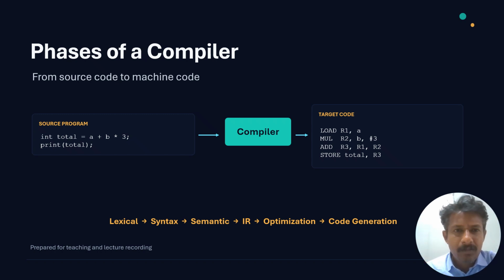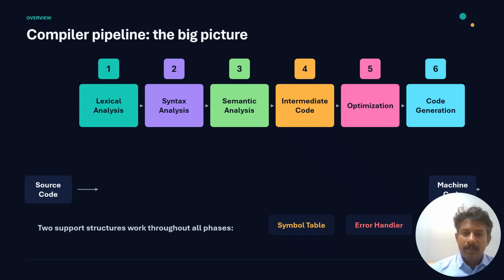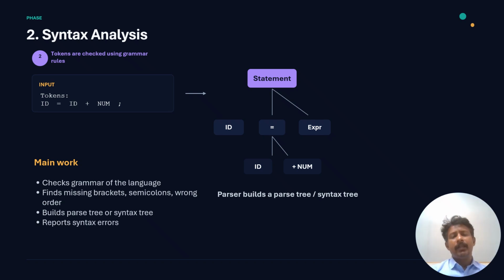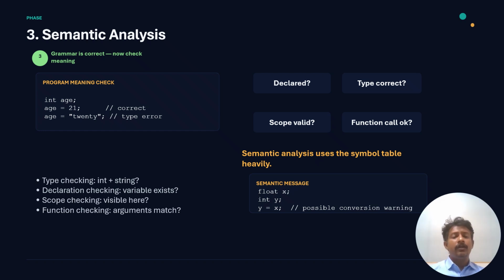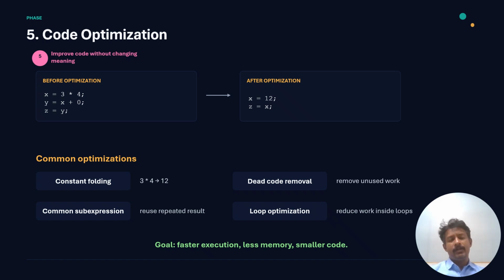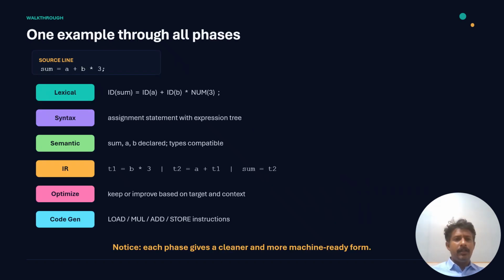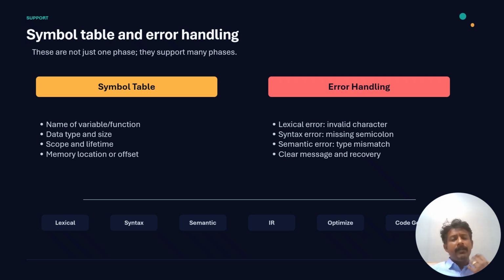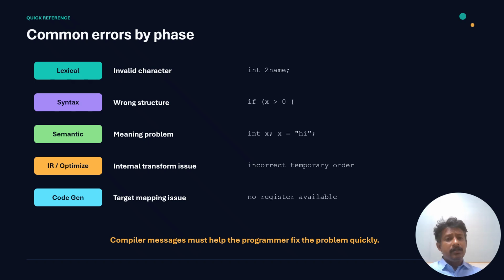Phases of a Compiler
In this video, we will learn the Phases of a Compiler in a simple and easy-to-understand manner.

A compiler converts a high-level program written in languages such as C, C++, or Java into machine-level instructions. This conversion takes place through different stages.

The following compiler phases are explained in this video:

✅ Lexical Analysis
✅ Syntax Analysis
✅ Semantic Analysis
✅ Intermediate Code Generation
✅ Code Optimization
✅ Target Code Generation

Each phase is explained using simple examples to understand how source code is gradually converted into machine code.

This video is useful for students studying:

* Compiler Design
* System Software
* Computer Science and Engineering
* Information Technology
* Programming Languages
* Competitive and university examinations

Topic Covered

00:00 Introduction
01:10 What is a Compiler?
02:20 Overall Compiler Structure
03:30 Lexical Analysis
05:30 Syntax Analysis
07:40 Semantic Analysis
10:00 Intermediate Code Generation
12:20 Code Optimization
14:20 Target Code Generation
16:20 Complete Example and Summary

Presented by:
Dr. P. Naveen